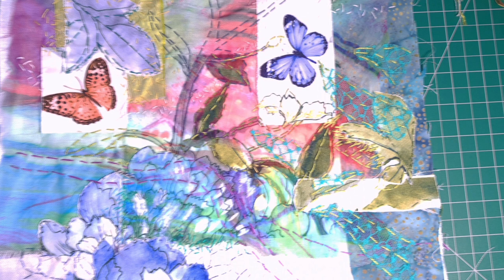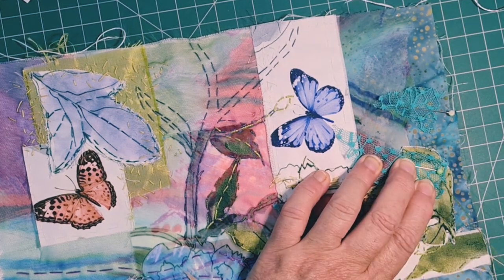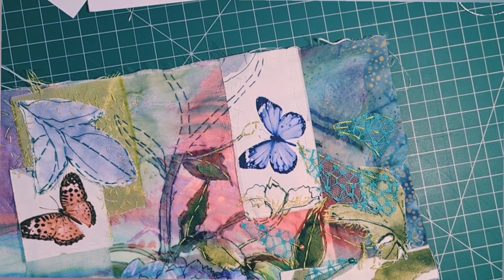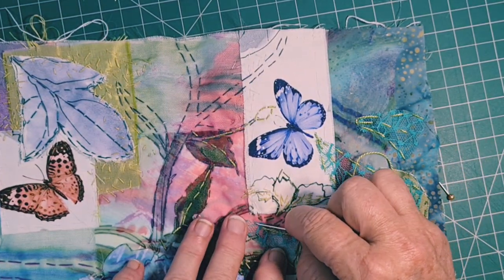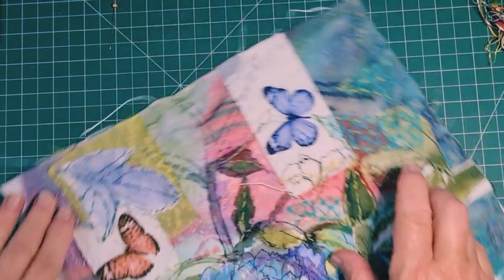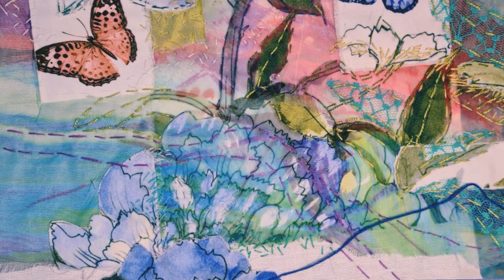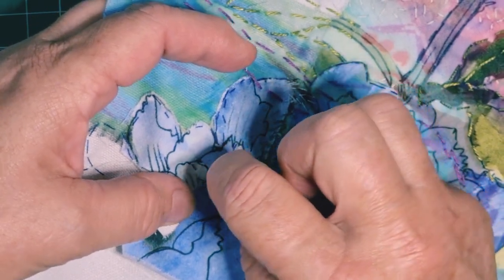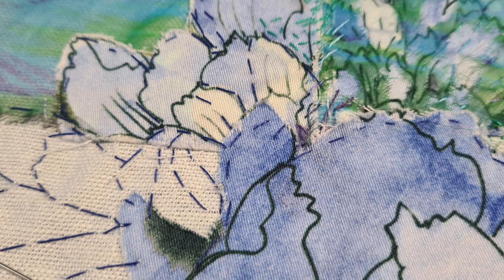Textile art fabric collage using layers and simple intuitive slow stitch Embroidery.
ThisTextile Art tutorial on Fabric Collage is like painting with needle and thread, this video is part 3 of a series showing you many techniques you can incorporate into your own fabric art.  Watch as Tracey @artfiberstitch shows you how to blend colours with stitch, applique, layer fabrics and intuitively stitch without patterns. slow stitching all the way.  Allow yourself to be creative and start some stitch therapy today.